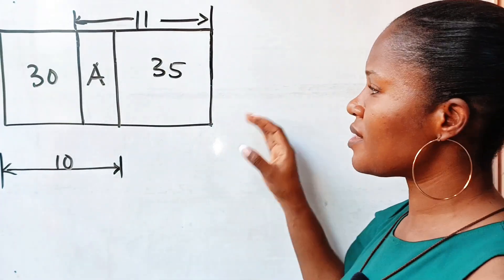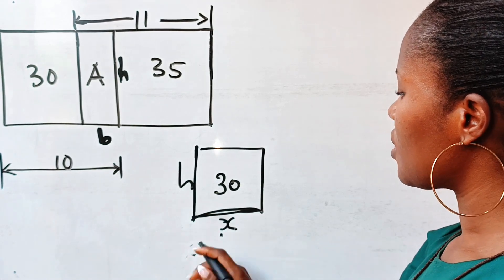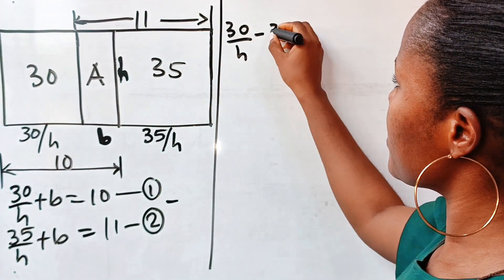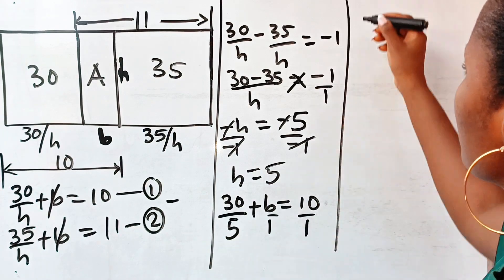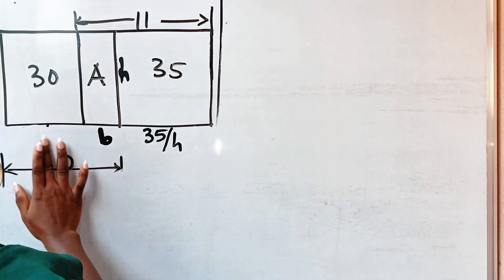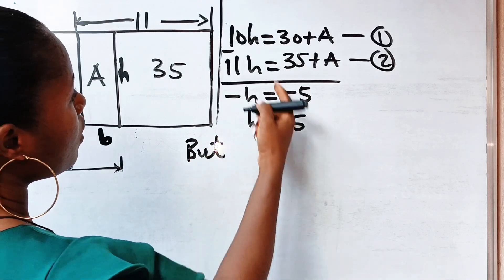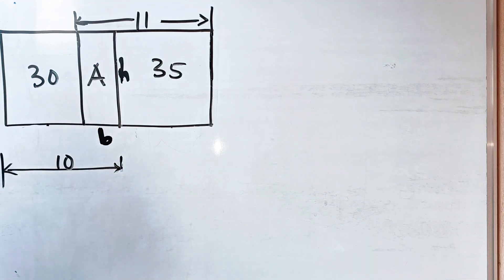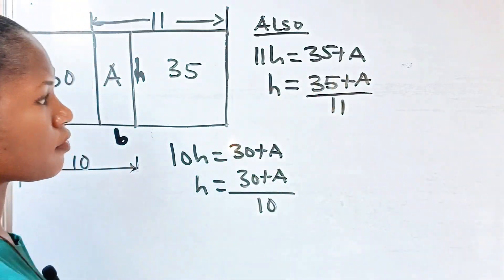A Nice geometry math question| Area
A Geometric math question involving knowledge of.plane shapes and theorems.